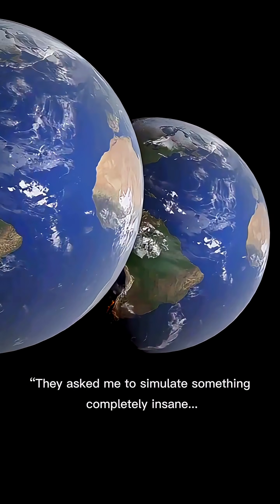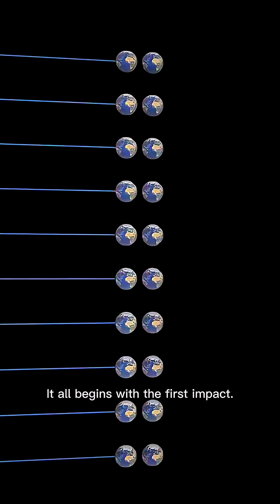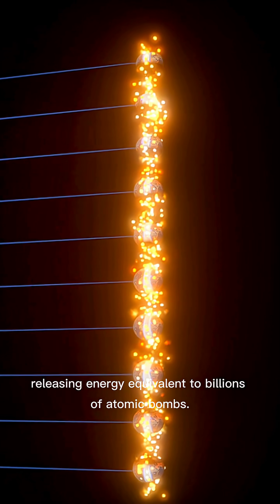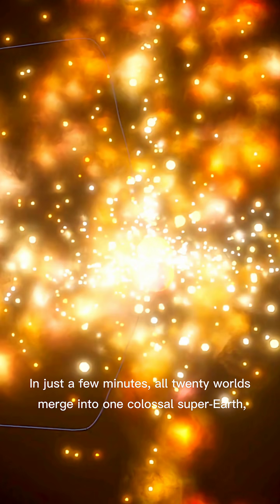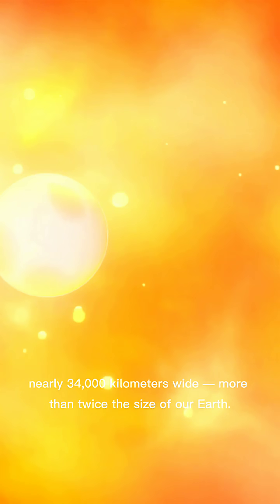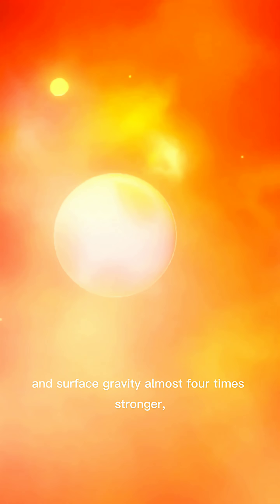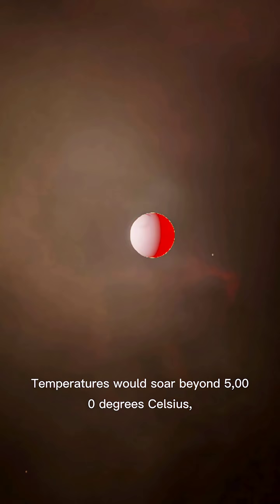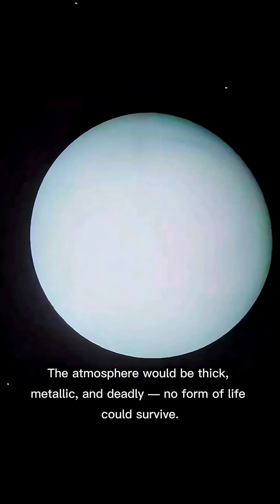COLLISION OF 20 PLANETS WITH EARTH🌎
🌌 Space & cosmos